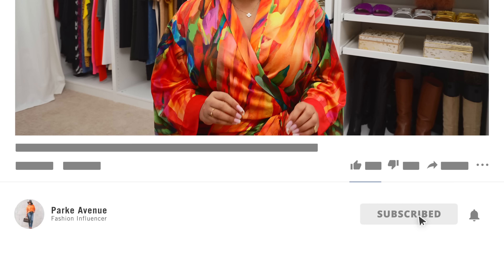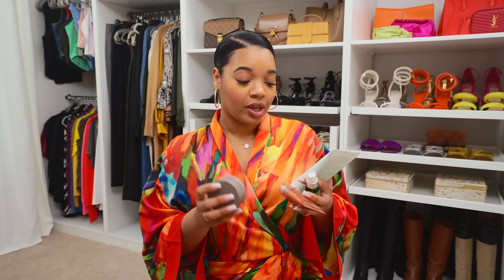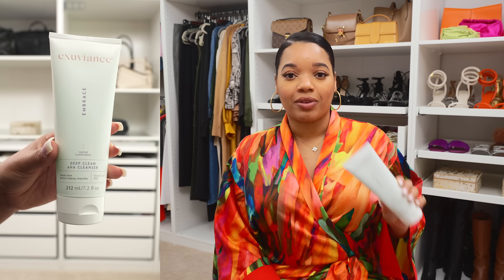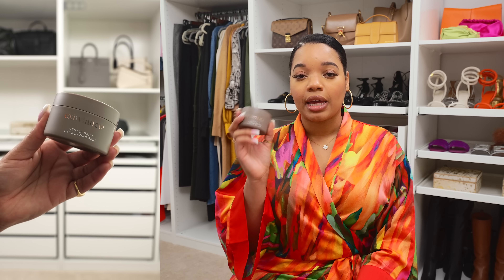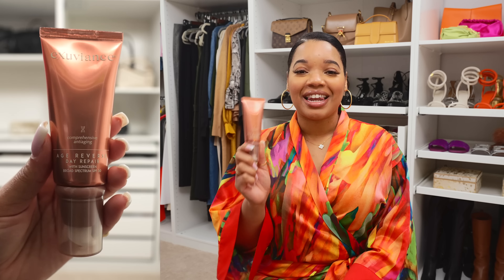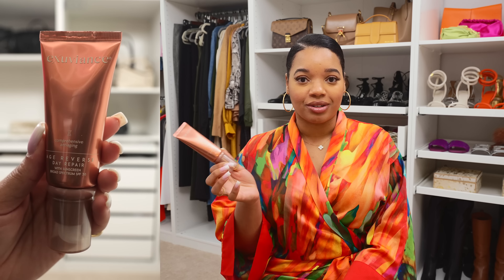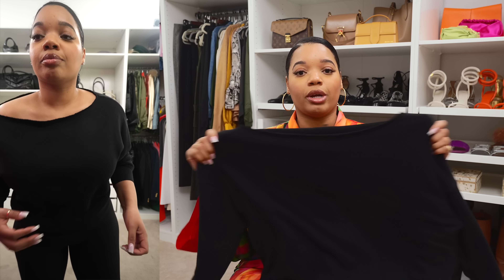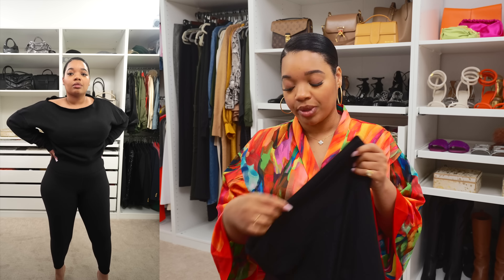Street Style Winter Outfits For Work + Weekend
Sharing street style outfits for work + weekend. You are going to love these!

Carbon 38 Active Wear
Leggings (XL but should have gotten Large)
Sweatshirt (Large but size up if you want a more baggy fit than mine)

✨Outfit 1
Top (large)
Jacket (cute option)
Jacket (cute option)
Skirt (cute option)
Skirt (looks similar)
Skirt (cute option)
Boots (similar)
Boots (similar vibe)

Outfit 2
Pants ( I have these too)
Bag (same bag, smaller size)

Outfit 3
Top (sold out) Zara
Pants (similar)

Outfit 4
Top (large, runs big should have sized down)
Skirt (similar)
Boots (similar)
Boots (similar)
Boots (similar)

Outfit 5
Sweater (old) Zara
Jeans (12 Long)
Sneaker (cute option)
Bag (cute option)